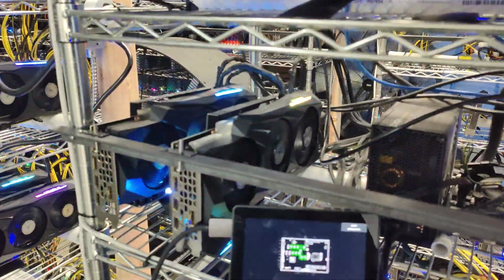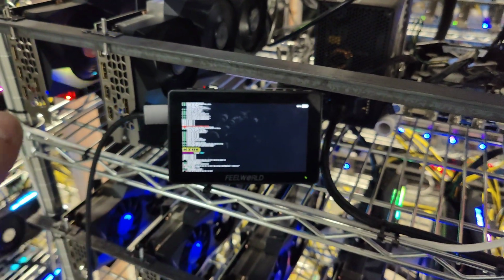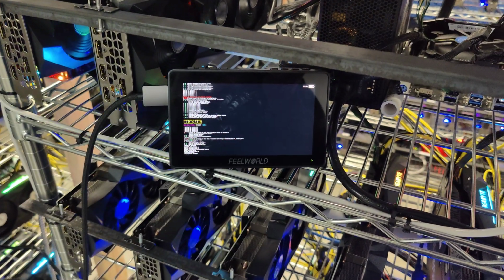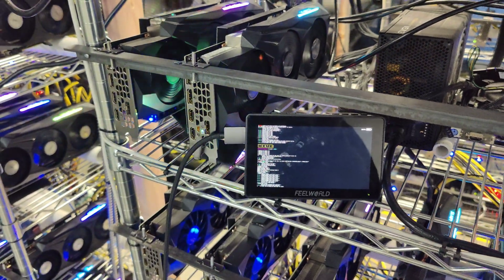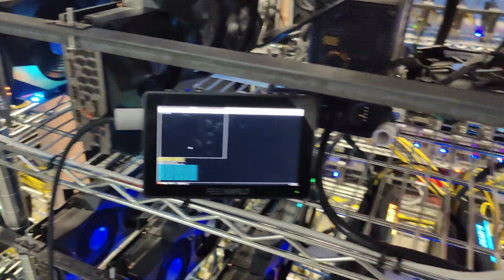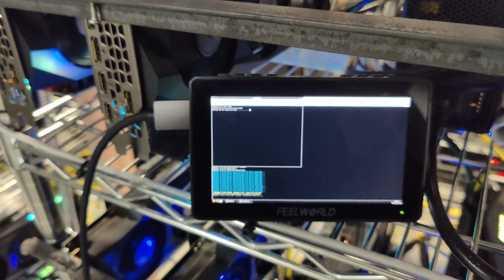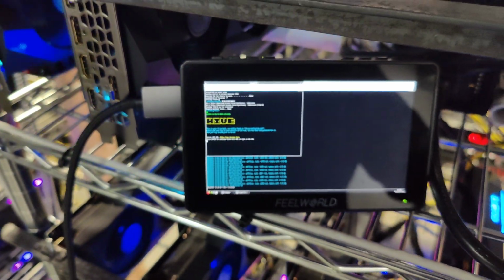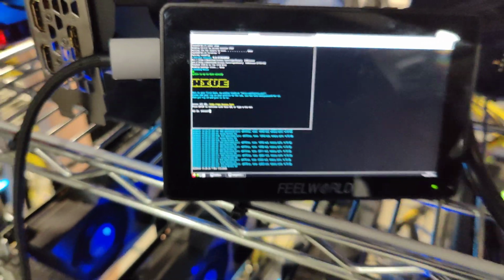GPU Mining Farm - Hive OS Installation Overview Guide, Windows 11 Removal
Installing Hive OS over our previous windows 11 installation. General guide for an already existing rig. Only need to flash our SSD and change some configurations through Hive OS config file.
Interested in Crypto Mining? Afraid of inflation?
Own Your Rig / Build with Crypto LLC